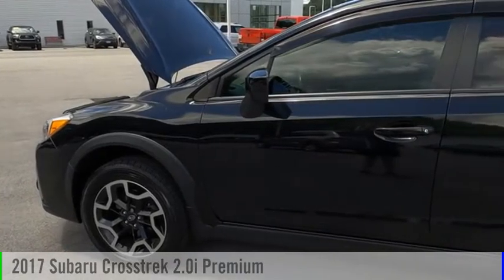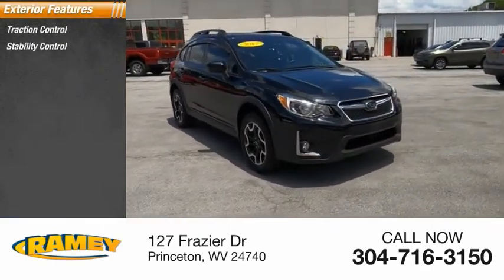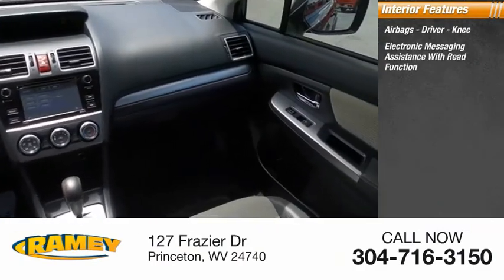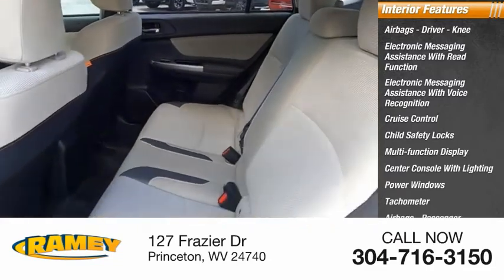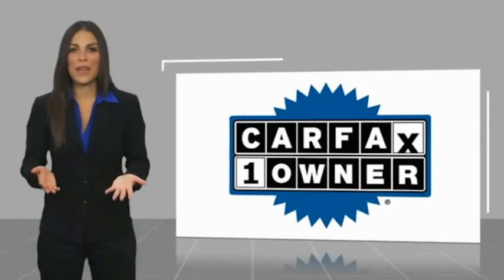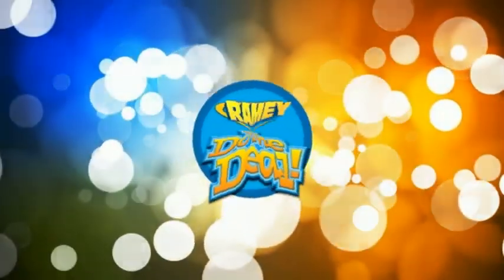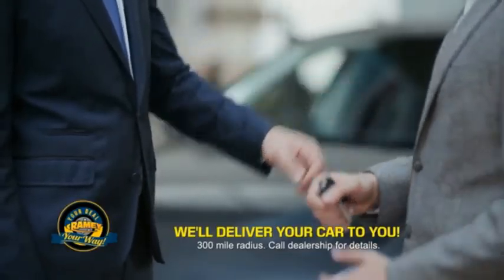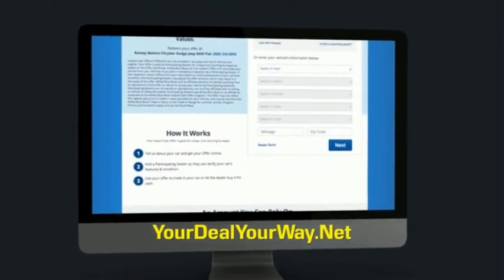2017 Subaru Crosstrek Princeton WV 2-211177A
2017 Subaru Crosstrek 2.0i Premium

Ramey Motors
127 Frazier Dr